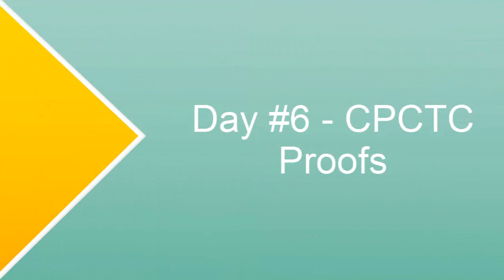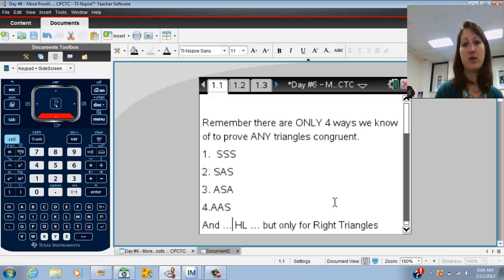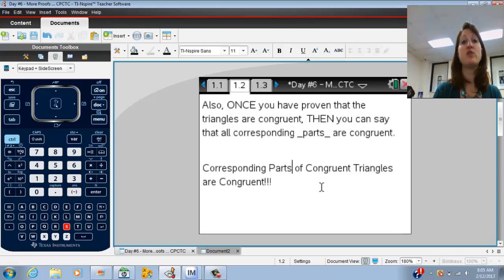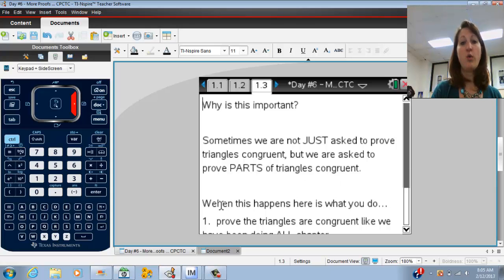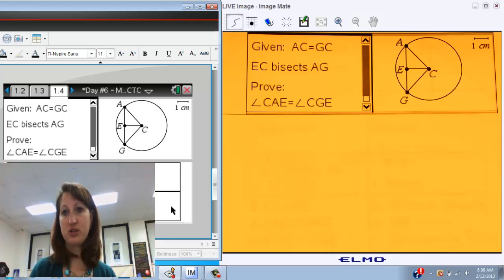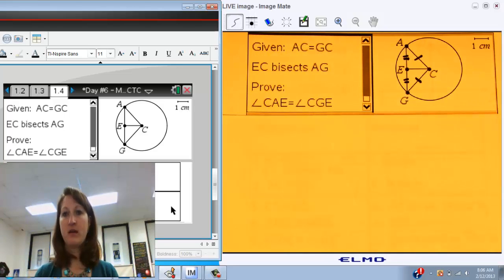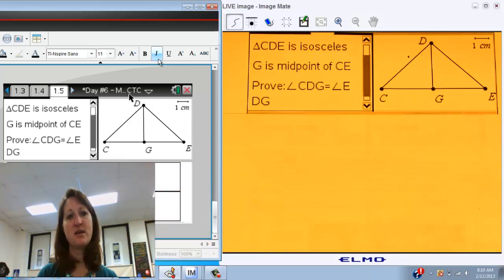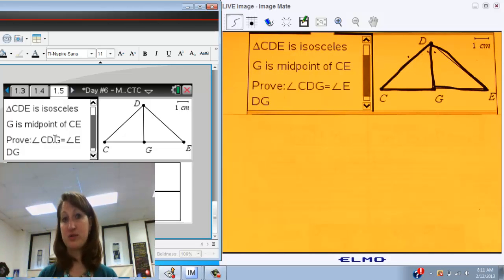Congruent Triangle Proofs - Day #6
CPCTC Proofs